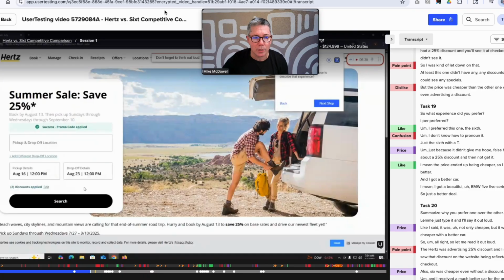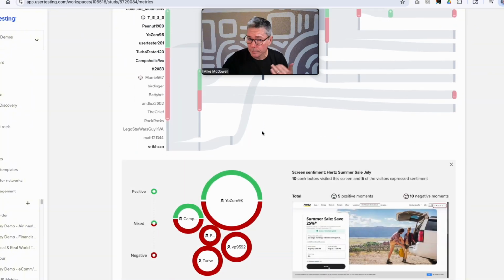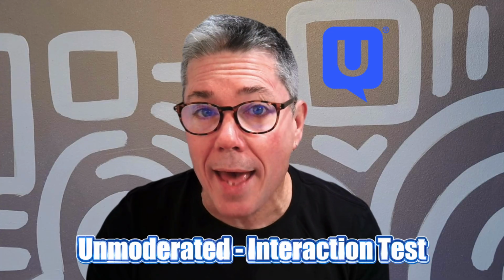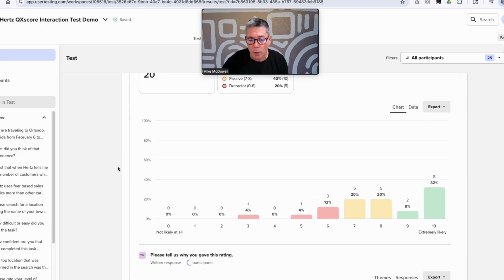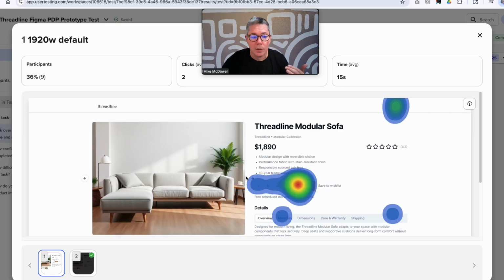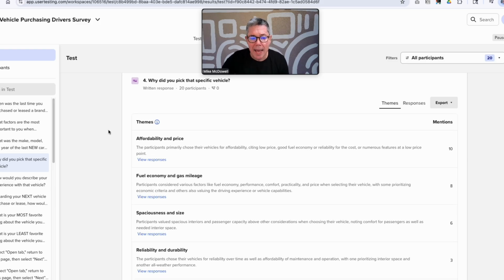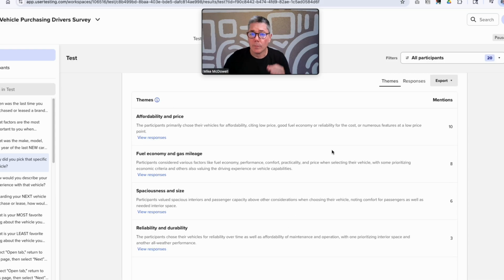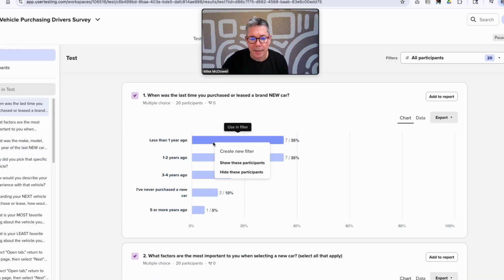Which Test Type Should I Run in UserTesting?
Did you know that there are actually 4 different types of tests in UserTesting? There are!
 - Unmoderated Think-Out-Loud Tests
 - Unmoderated Interaction Tests
 - Unmoderated Surveys
 - Moderated Live Conversations

If you want to know what they do and when to use them, make sure you watch through to the end!